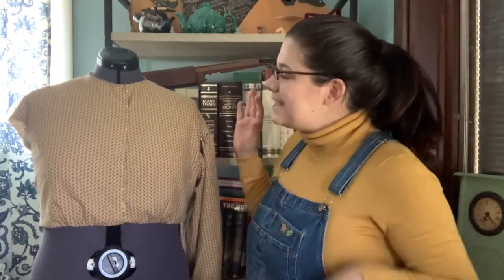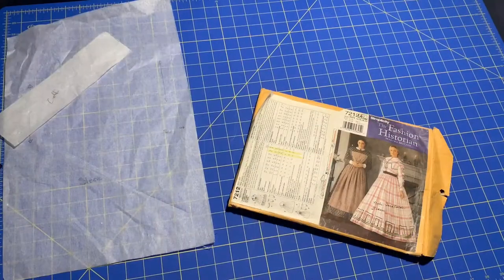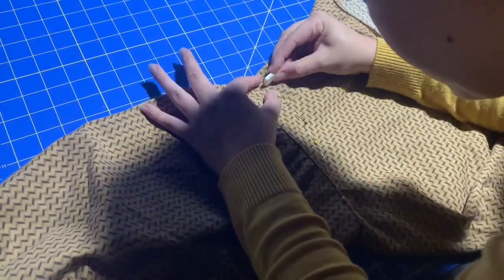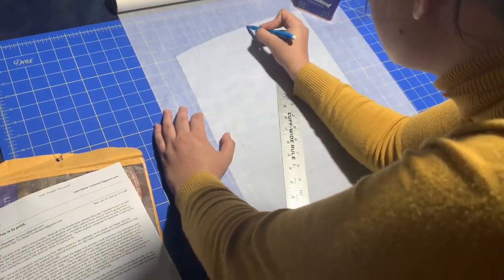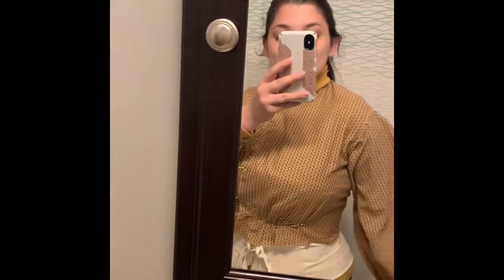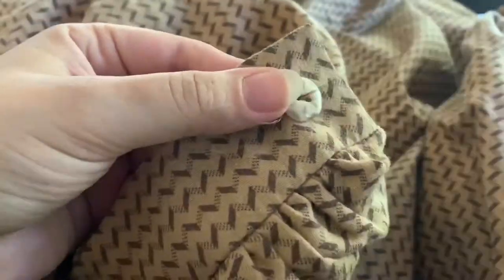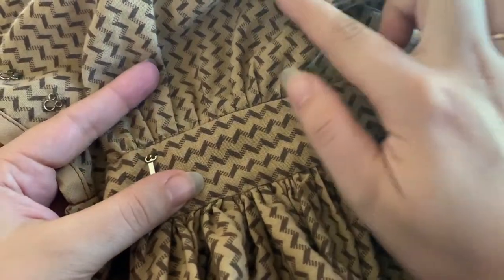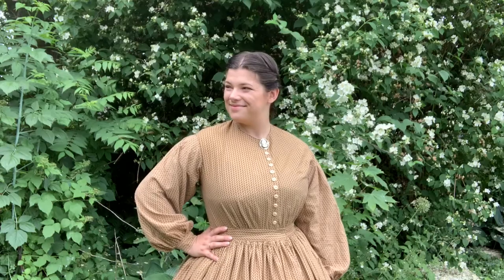A Vlog(ish) of Making an 1860’s(ish) Dress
A poorly thought out and edited but hopefully entertaining vlog of making a wearable mock up for an 1860's dress. Sorry for the poor audio quality in advance.